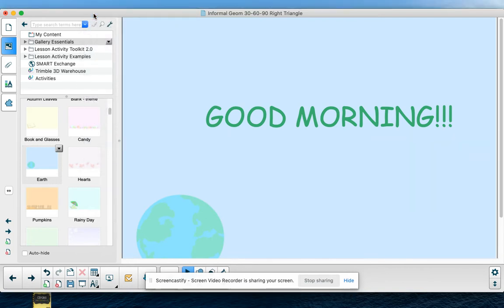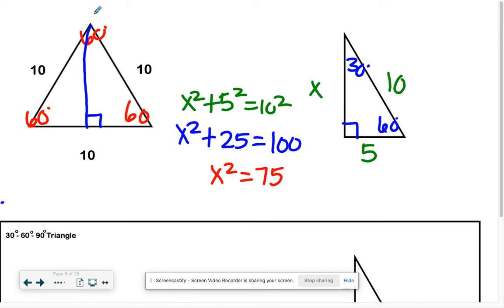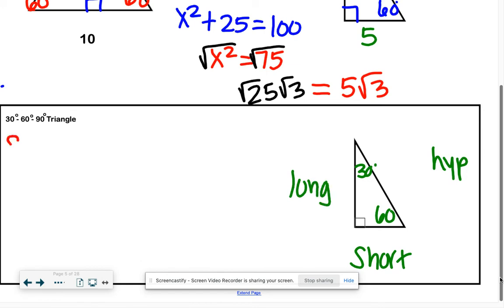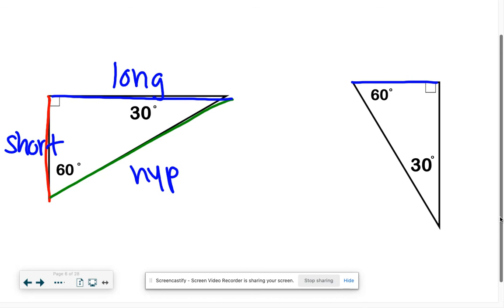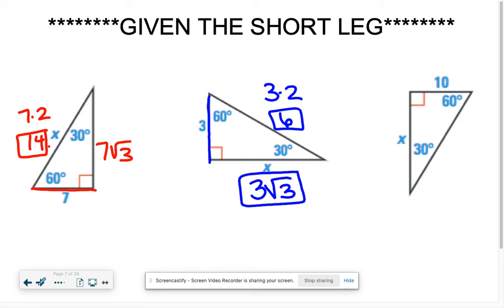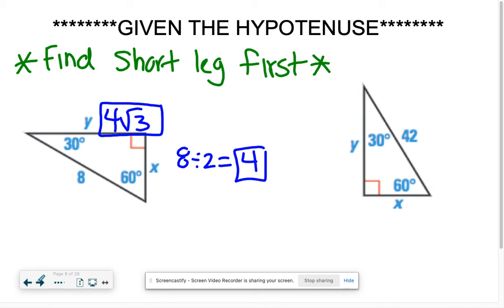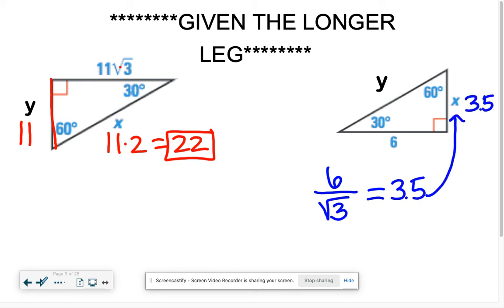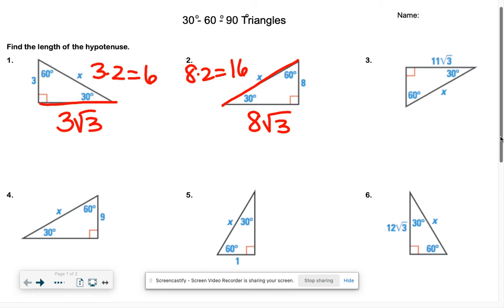Informal Geom: 30-60-90 Triangles